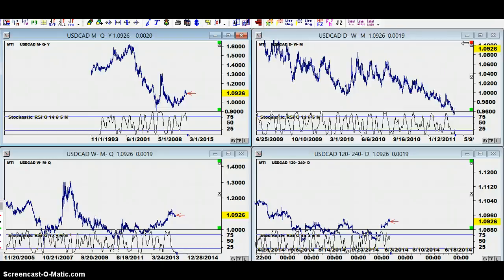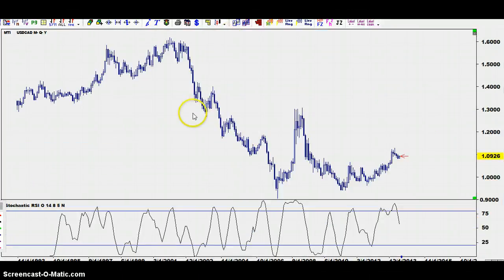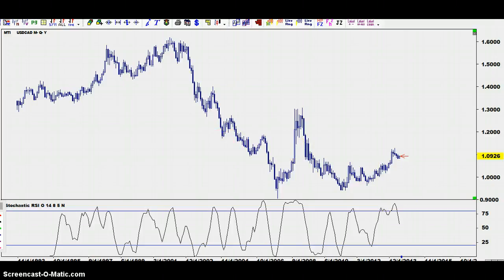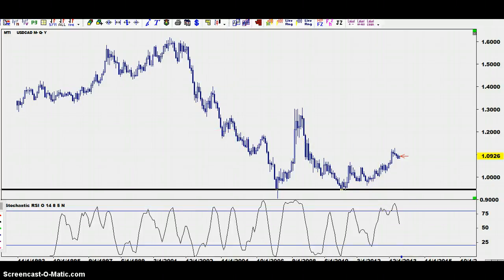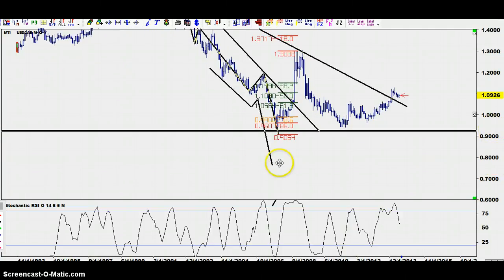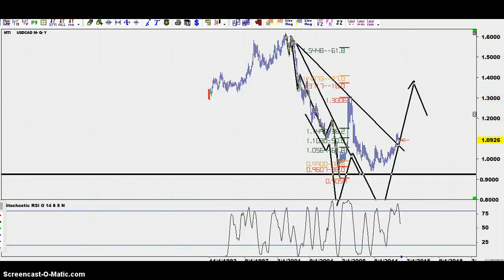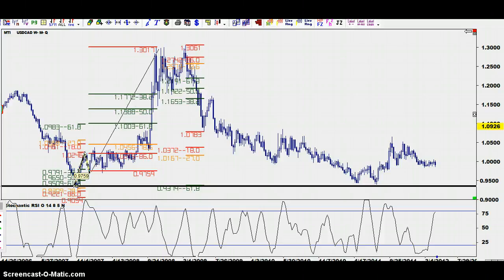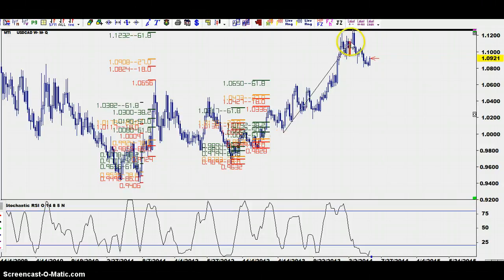USDCAD FULL ANALYSIS